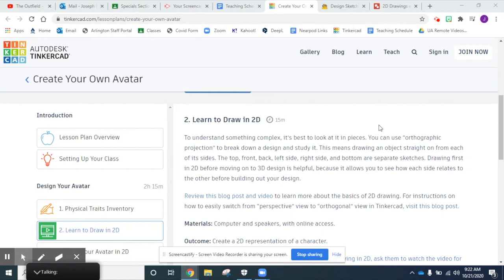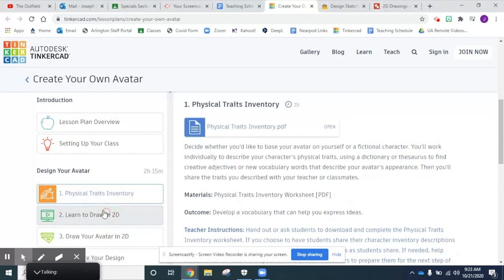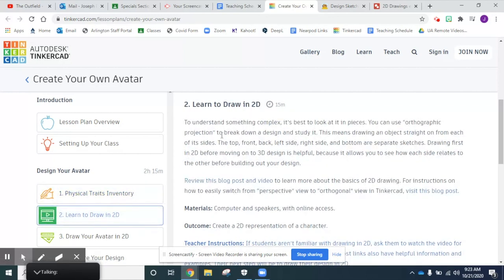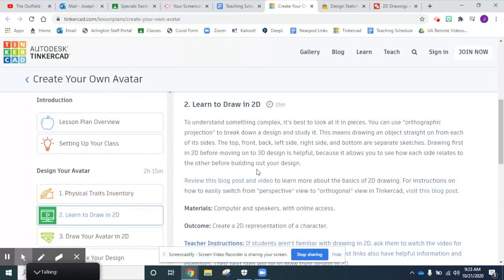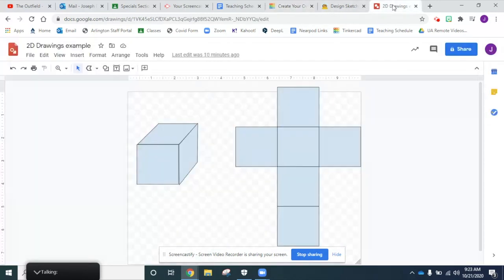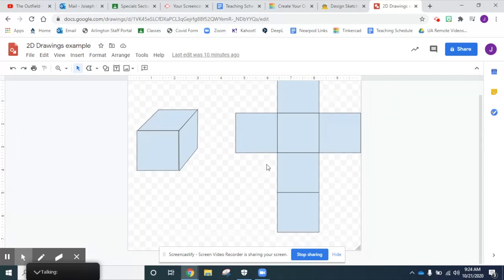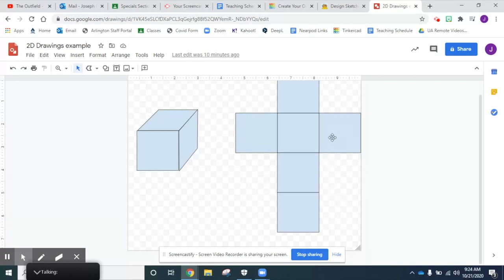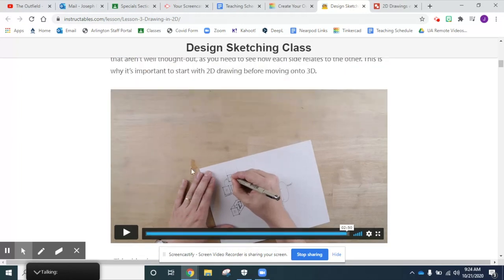Arlington Enrichment TV 10-22-20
Some cooking tips from Mrs. Fairburn - how to cook pasta. And learn great stretches for after your workout.